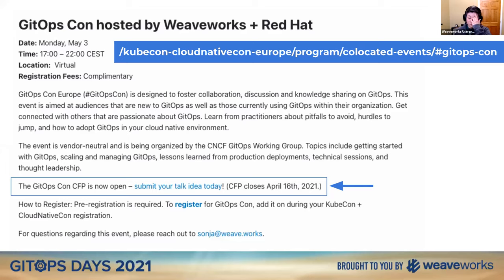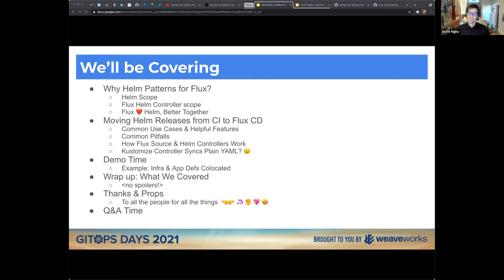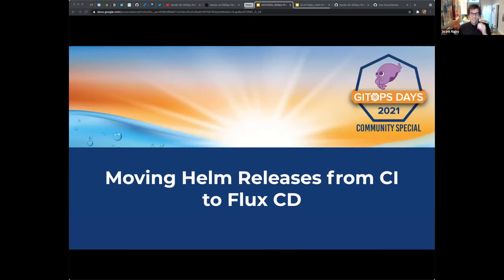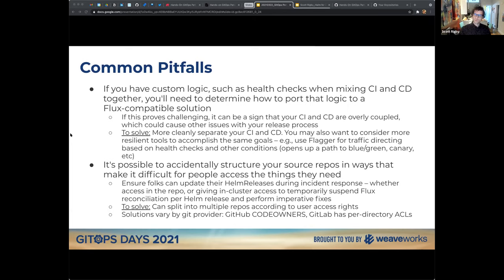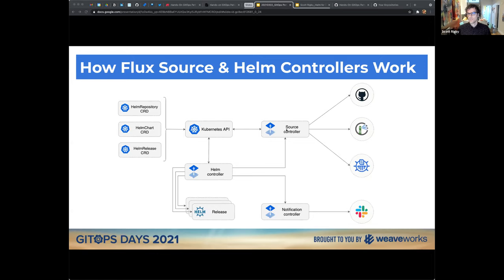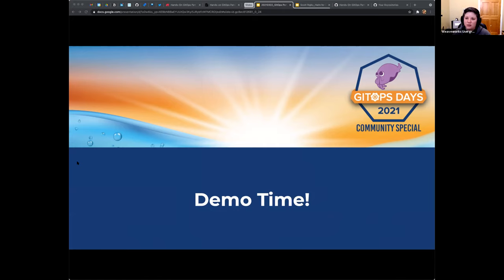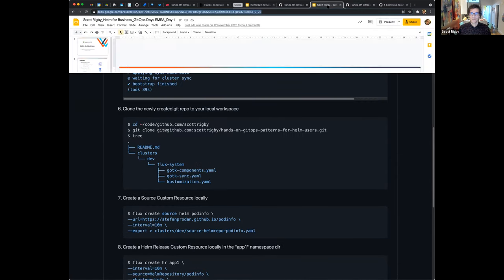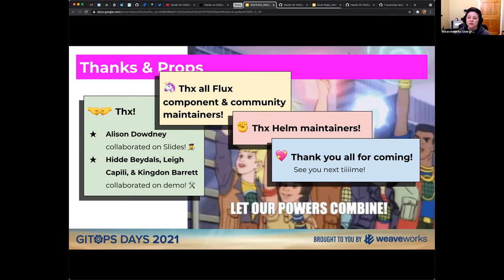Hands-on GitOps Patterns for Helm Users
There are a lot of opinions on how to structure Flux 2 manifests the "GitOps Way." Flux maintainers have given specific examples of how to properly do this in the Flux user guides, demos, and example repos. But most of these focus on Kustomize, and not yet on patterns for users who want to only use Helm.

In this session, Scott Rigby, Developer Experience Engineer at Weaveworks, shares current work towards GitOps patterns for those who want to only use Helm with Flux 2. We welcome your feedback about use-cases and challenges!

🚨 Note to our Flux community that Flux v2 is in development and Flux v1 is in maintenance mode. These talks and upcoming guides will give you the most up-to-date info and steps to migrate once we reach feature parity and start the migration process. We are dedicated to the smoothest experience possible for our Flux community, so please join us if you'd like early access and to give us feedback for the migration process.

We are really excited by the improvements and want to take this opportunity to show you what Flux 2 is all about, walk you through the guides and get your feedback!

Speaker: Scott Rigby, Developer Experience Engineer, Weaveworks
Bio: Scott is a Brooklyn based interdisciplinary artist and Developer Advocate at Weaveworks. He co-founded the Basekamp art and research group in 1998 and the massively collaborative Plausible Artworlds international network. In technology he enjoys helping develop open source software that anyone can use, most recently projects in the cloud native landscape including co-maintaining Helm and Flux. In daily decisions large or small, he tries to help make the world a better place for everyone.